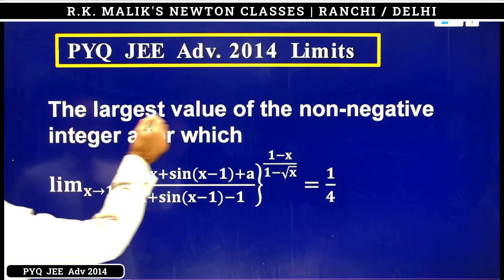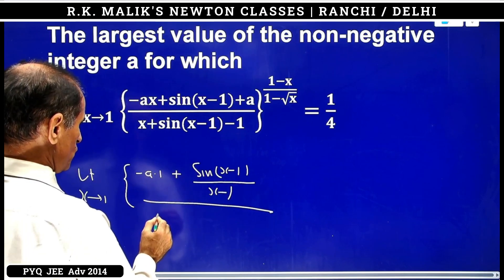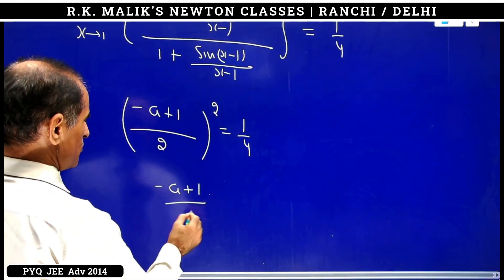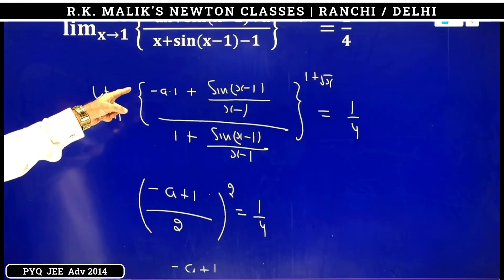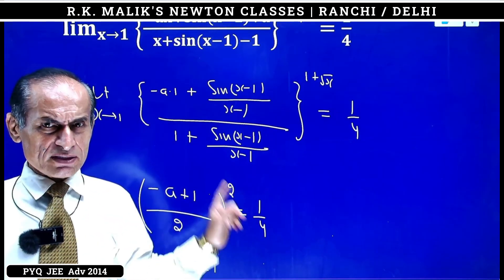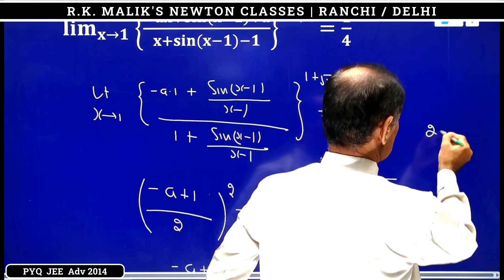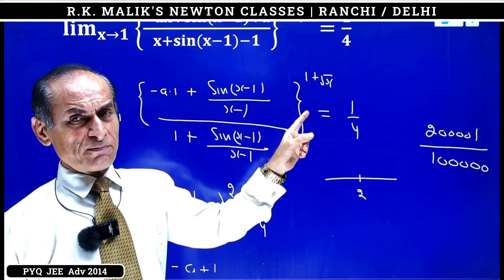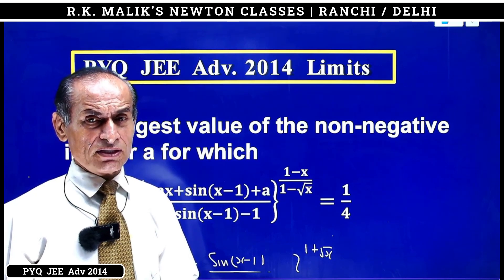PYQ JEE Adv 2014 Limits Topic Wise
In this video, we meticulously cover each question, providing step-by-step solutions enriched with shortcut methods and detailed explanations, ensuring a thorough understanding of every concept tested.

At RK Malik Coaching, we prioritize quality and precision, offering solutions meticulously crafted to help you excel in your JEE Main 2024 preparations. With RK Malik's expertise, you'll not only tackle each question effectively but also gain valuable insights into time-saving techniques and strategic problem-solving approaches.

Join us as we delve into the intricacies of each problem, offering insights and shortcuts to enhance your problem-solving skills. Don't miss out on this opportunity to elevate your JEE Main 2024 preparations with RK Malik's unparalleled guidance.

✅ About R.K. Malik's Newton Classes Make Your Concepts Crystal Clear Using Simplest Possible Mathematical Language. Content And Playlists Are Divided Into Different Levels With Complete And Detailed Discussions of All Topics of its Syllabus Assignments for each topic of each level for each topic in their respective syllabus with fully solved and conceptually accurate solutions for each of them are also available and discussed in these videos.

You acknowledge that you use the information I provide at your own risk. Do your research.
You are authorised to share the video link and channel and embed this video in your website or others as long as a link back to my Youtube Channel is provided.